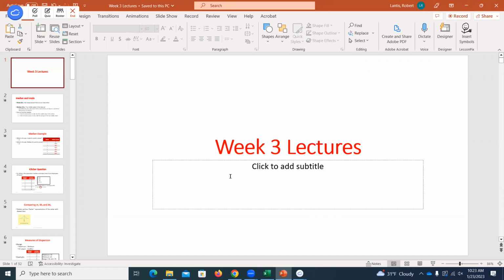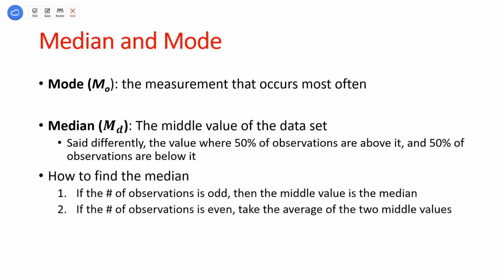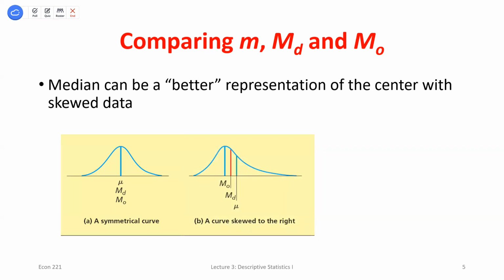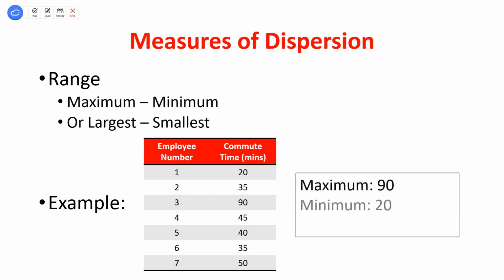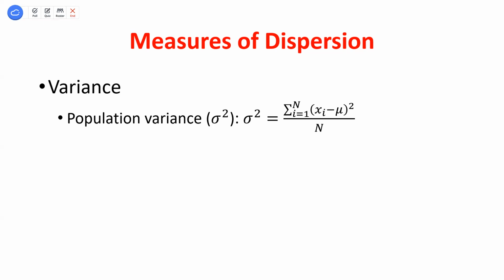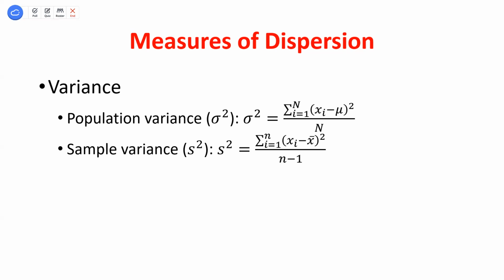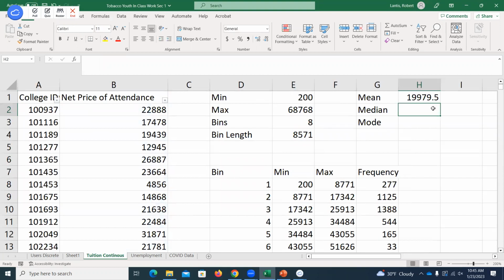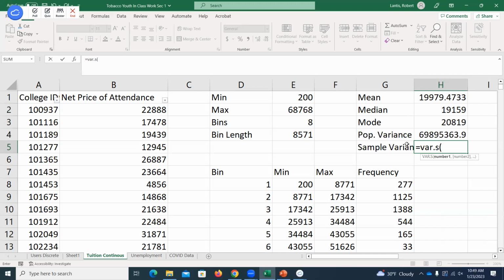ECON 221 Recorded Lecture 1/23